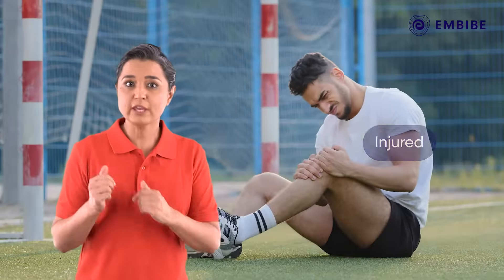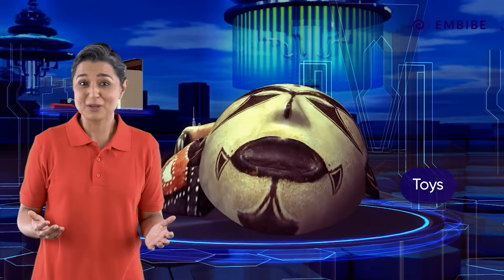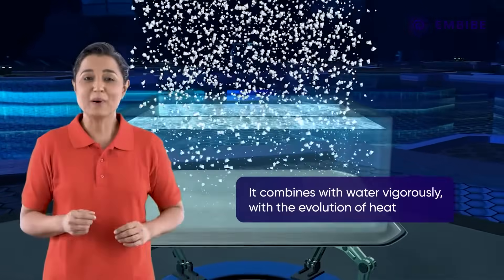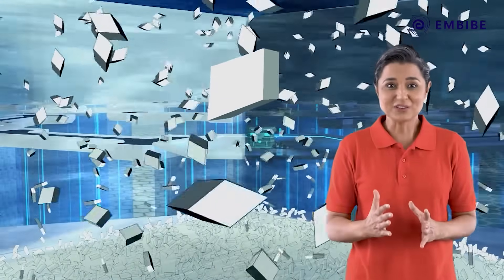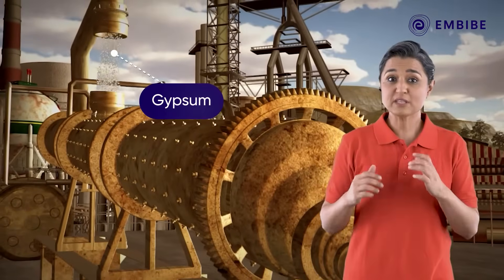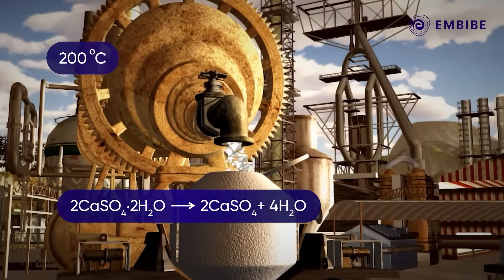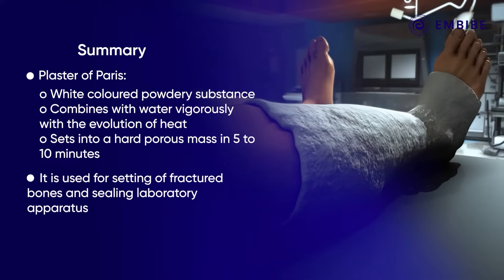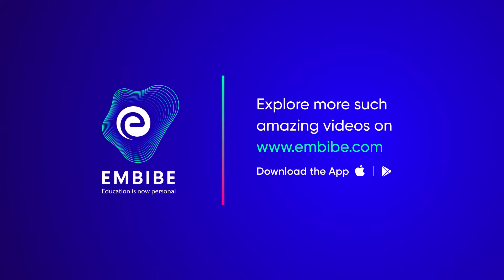Plaster of Paris | Chemistry | CBSE Class 10 | Embibe: Achieve CBSE Class 9&10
Embibe brings you an exciting video on Chemistry.
Watch this video to learn about Plaster of Paris, for CBSE Class 10.

In this video, we will study that although Plaster of Paris was mined in Montmartre in Paris, its use dates back to the insides of pyramids in Egypt. Let's learn more about this interesting compound in this super interesting video!